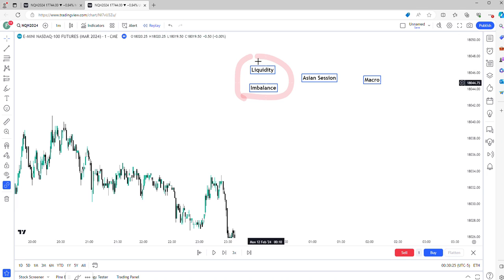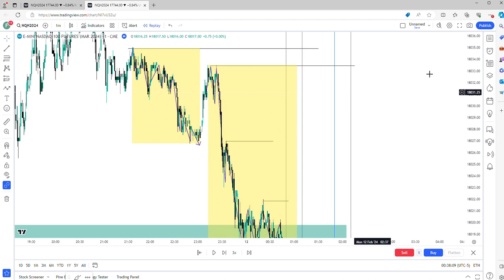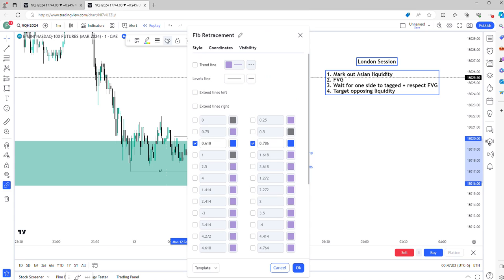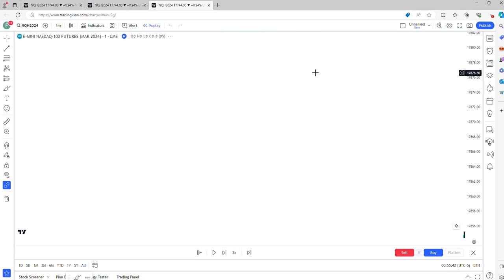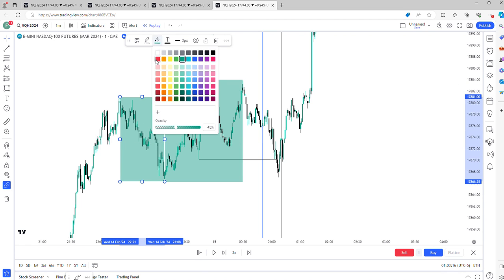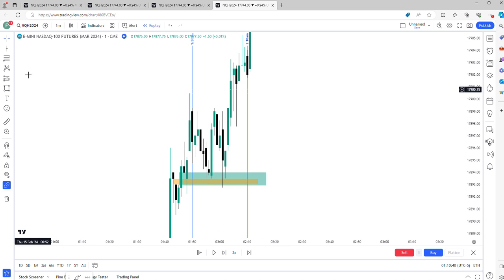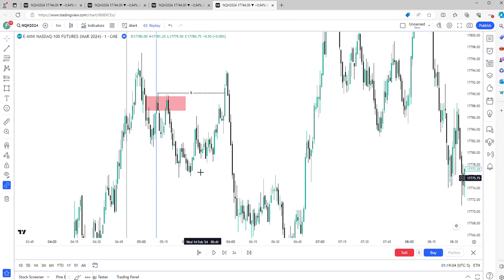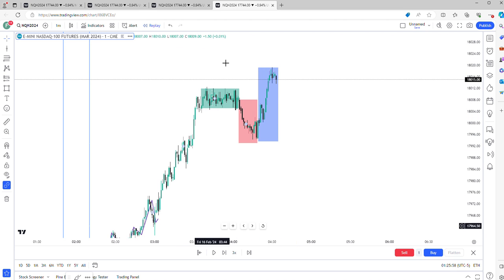My ICT Trading Strategies (Macros, HTF Analysis & PD Arrays)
In this video, I take a deep dive into implementing ICT concepts to formulate a trading strategy for the London Session.

If you want a video similar to this for other sessions let me know.

1. Fullviewtrading or Ruben do not provide personalised investment advice or recommendations, and you should not interpret the information provided as such.
2. Under no circumstances should any information provided be construed as a solicitation or recommendation to execute trades on a live or demo account. Trading in financial markets involves significant risk, and you should consult with a qualified financial advisor before making any investment decisions.
3. While efforts are made to ensure the accuracy of the information presented, we do not guarantee its completeness or accuracy, and we disclaim any liability for any loss or damage arising from reliance on the information provided herein.